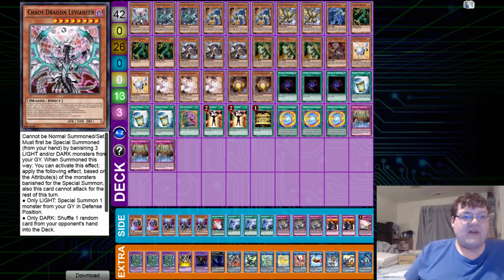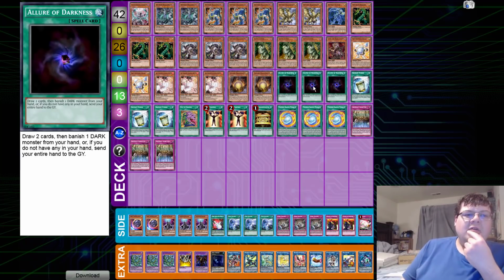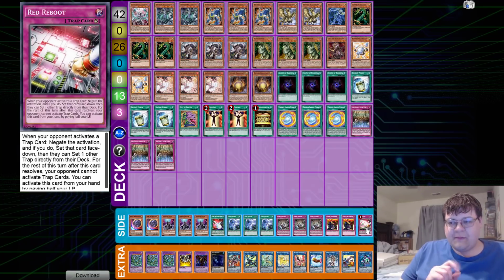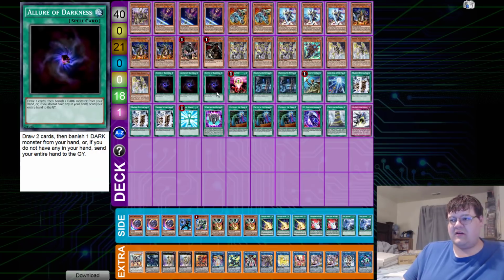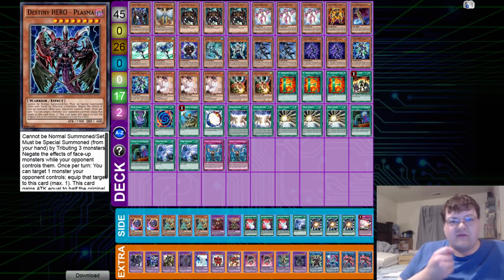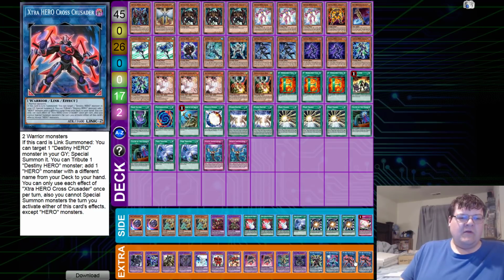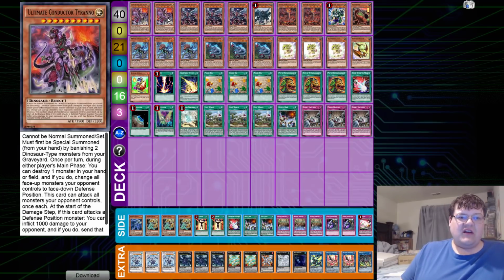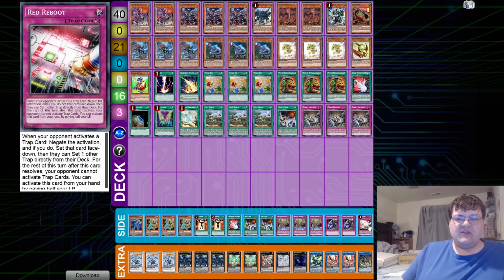Thunder, Duplication Orcust, Hero, & Dinosaurs - Yu-Gi-Oh! Top Deck Profiles February 2020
We have more of everyones favorite regional deck list from this weeks events! Machine Duplication Orcust was one of the most interesting list I think we have seen in awhile. We also have Thunder adapting to the metagame and some returning veteran decks!